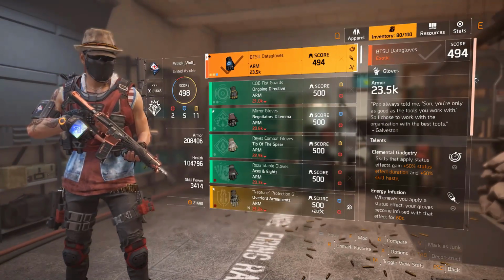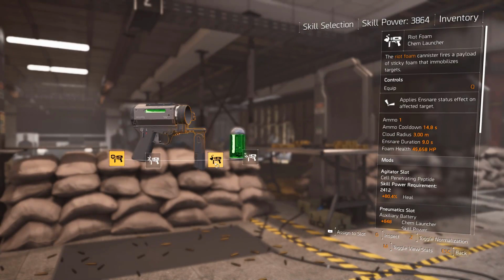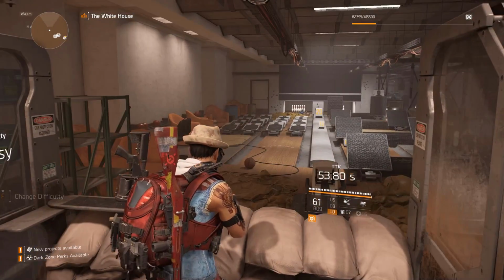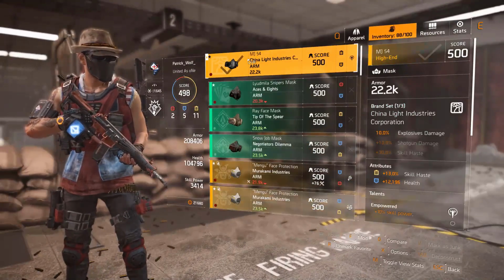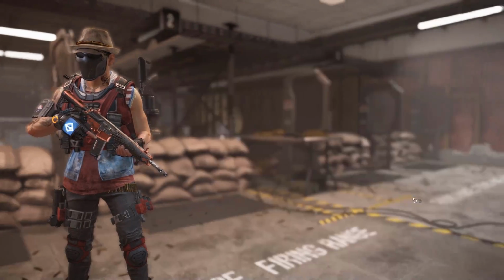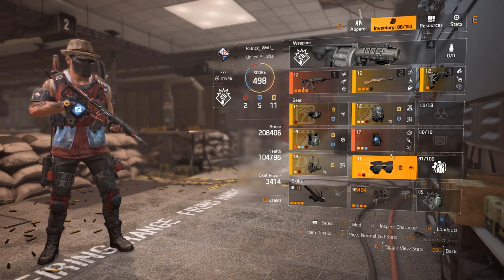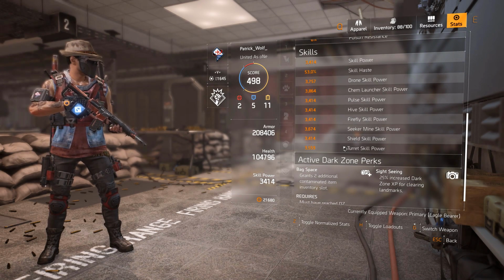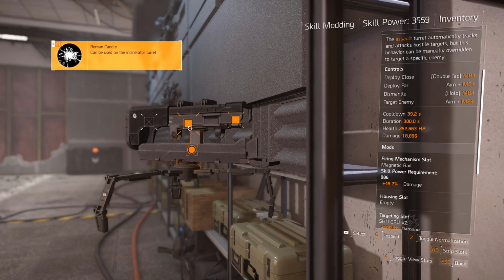The Division 2 | Super Turret BTSU Build | 31000 Damage Per Bullet